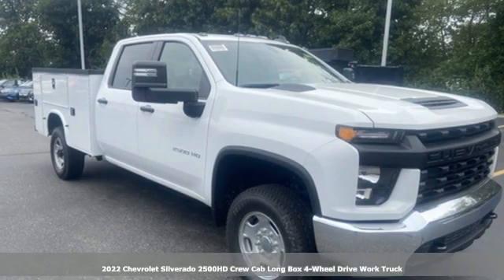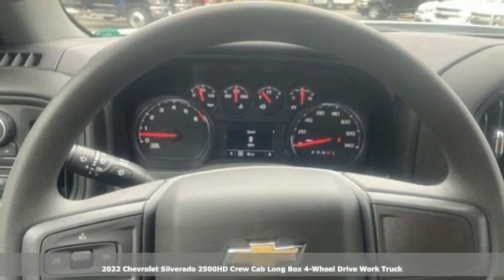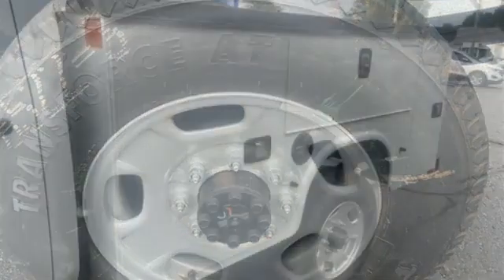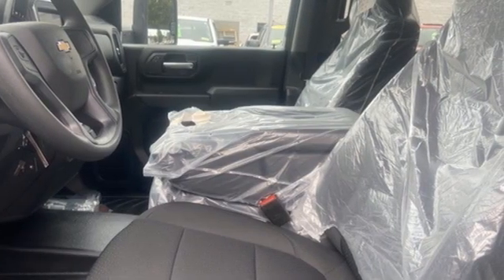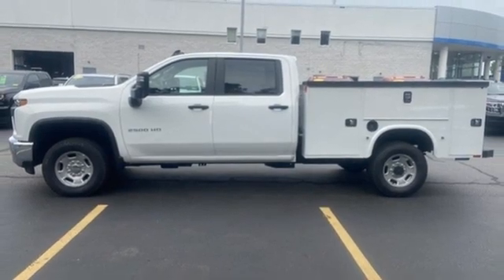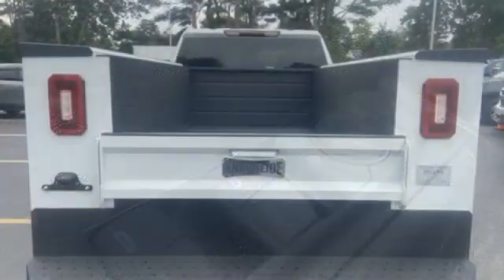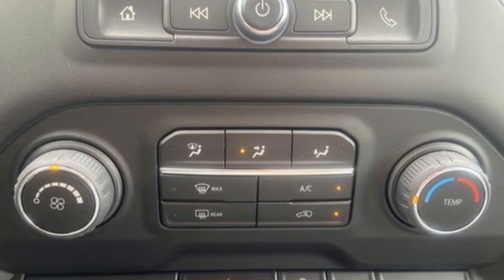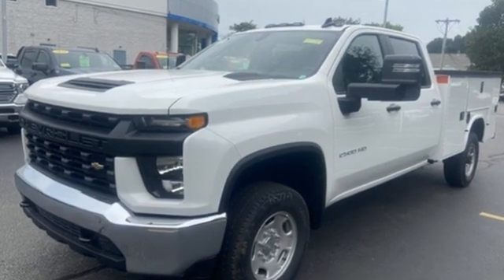New 2022 Chevrolet Silverado 2500HD Framingham, MA NF318959 - SOLD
Year: 2022
Make: Chevrolet
Model: Silverado 2500HD
Trim: Work Truck
Engine: 6.6L V8
Transmission: 6-Speed Automatic
Color: White
Interior: Black
Stock #: NF318959
VIN: 1GB4YLE7XNF318959
4WD 6-Speed Automatic 6.6L V8 Silverado 2500HD Work Truck, 4D Crew Cab, 6.6L V8, 4WD, Black Cloth, 2-Speed Electronic Shift Transfer Case, 3.5" Diagonal Monochromatic Display DIC, Black Front Bumper, Black Front Grille, Black Mirror Caps, Black Rear Bumper, BluetoothA® For Phone, Deep-Tinted Glass, Electric Rear-Window Defogger, Electronic Cruise Control w/Set & Resume Speed, EZ Lift Power Lock & Release Tailgate, Heated Vertical Trailering Mirrors, High-Visibility Vertical Trailering Mirrors, Locking Tailgate, Manual Tailgate Function w/No EZ Lift, Manual Tilt-Wheel Steering Column, Power Rear Windows w/Express Down, Preferred Equipment Group 1WT, Rear 60/40 Folding Bench Seat (Folds Up), Remote Keyless Entry, Rubberized-Vinyl Floor Covering, Snow Plow Prep/Camper Package, Solar Absorbing Tinted Glass, Standard Tailgate, Suspension Package, WT Convenience Package.brbrRecent Arrival! Price includes: $500 - Chevrolet Consumer Cash Program. Exp. 08/01/2022 $3,000 - Herb Connolly Trade Assistance. Must trade a 2021 or newer vehicle to receive this offer. Lease vehicles excluded. Amount added to total trade-in allowance. EXP: Exp. 01/01/2024

Address:
350 Worcester Road